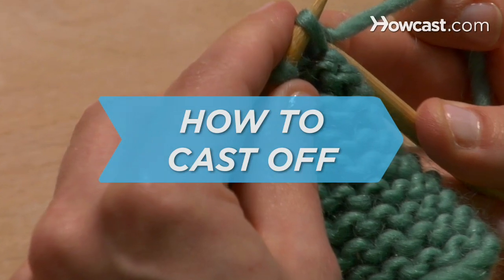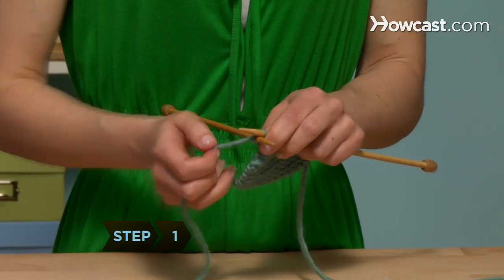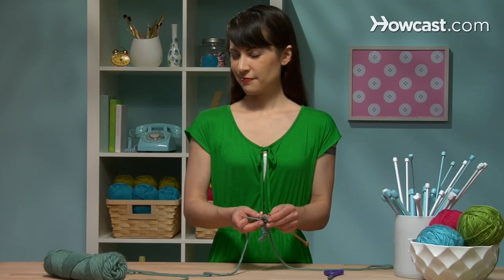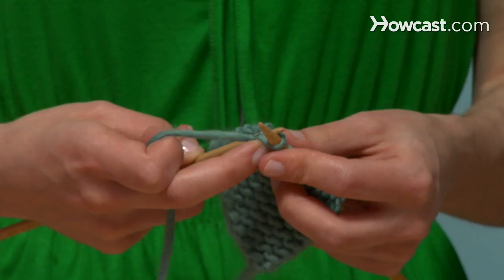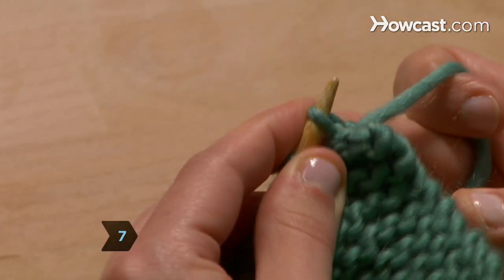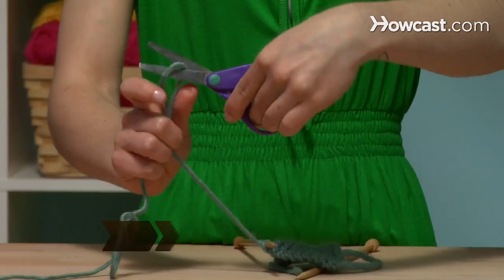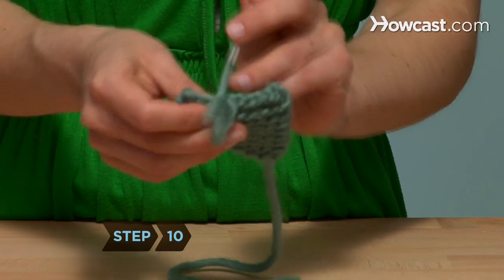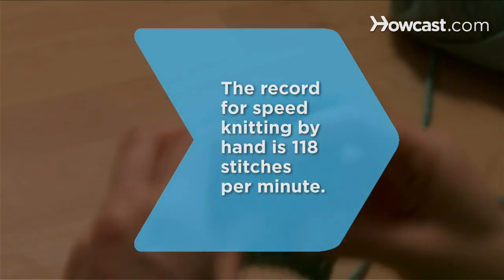How to Cast Off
Hooray for you! You've completed all your stitches and now it's time to stop knitting. What? You don't know how to stop? Relax, you've come this far—the rest is easy. . .

Step 1: Knit first stitch
Knit the first stitch, just like you were starting another row.

Tip
If your project was knitted with purl stitches, continue knitting with the purl stitch to cast off.

Step 2: Knit second stitch
Knit the second stitch, just like you were continuing another row. Now STOP; this is where the cast off -- or "bind off" -- happens.

Step 3: Insert needle
Insert your left needle into the first stitch--the one on the bottom of your right needle.

Step 4: Leap frog stitch
Your needles, with the left one on top, are now making an "X" held together by a loop of yarn. Slide the loop up and over the tip of the right needle, so it "leap frogs" the second stitch.

Step 5: Withdraw left needle
Withdraw the left needle from that stitch. Now there's one stitch left on your right needle.

Step 6: Knit another stitch
Knit another stitch so that once again there are two stitches on your right needle.

Step 7: Repeats steps
Repeat Steps 2 through 4 until you have cast off all stitches. Only 1 stitch should remains on your right hand needle.

Tip
Remember, you're repeating a pattern where you have 2 regular knit stitches on your right needle, you get rid of 1, replace it with another, get rid of 1, replace it with another, and so on. 2, 1, 2, 1, 2, 1. . .

Step 8: Cut off yarn
Cut off the yarn, leaving about 6 inches extra.

Step 9: Knot & slide out needle
Pull the right end through the loop remaining on the needle, tighten it against the needle, then slide the needle out. Push the knot tightly against the completed project.

Step 10: Use yarn needle
Use a yarn needle to weave the loose yarn into the edge stitches, cut off any excess, and you're done!

The world record for speed knitting by hand is 118 stitches per minute--a home knitting machine averages 600 to 1200 stitches per minute.